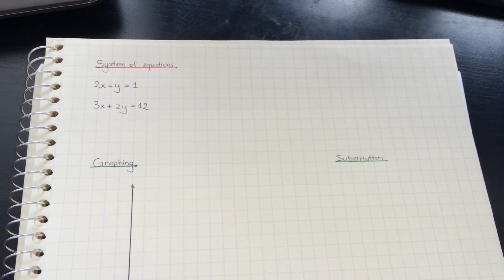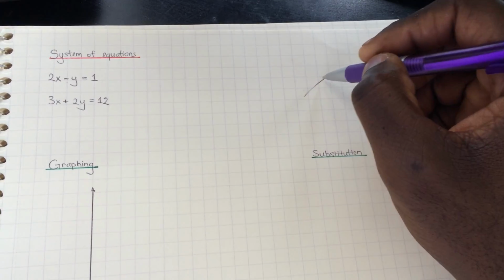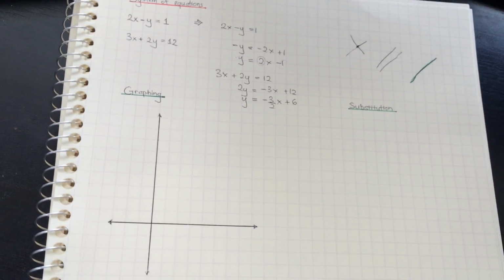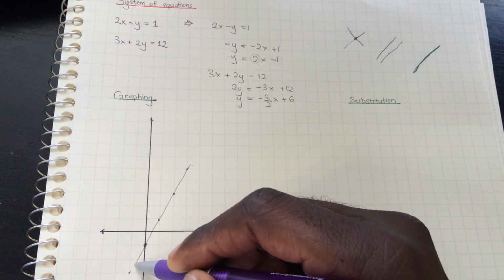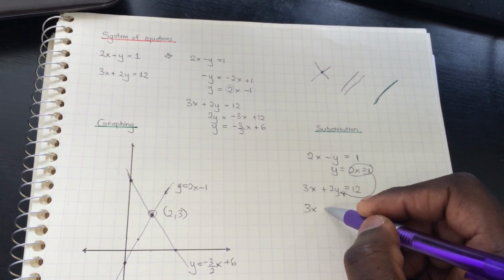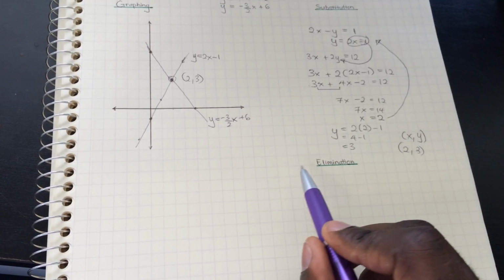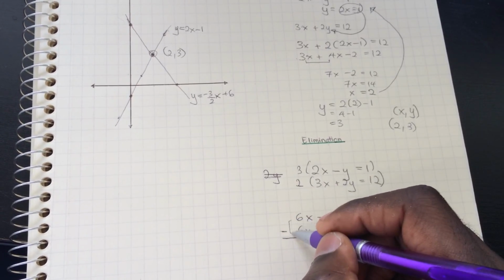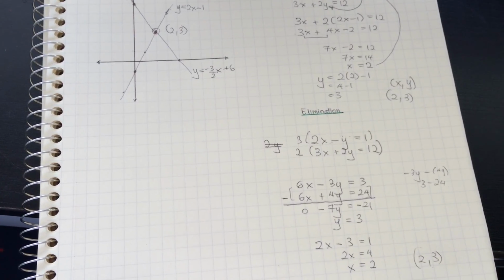System of Equations_Quick Overview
Doing a quick overview of Systems of Equations for one of my students :)